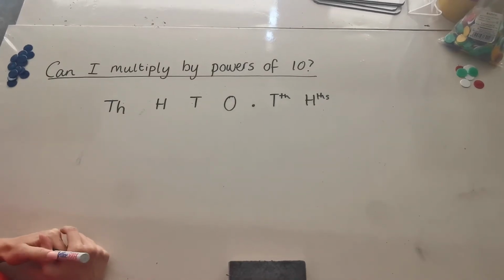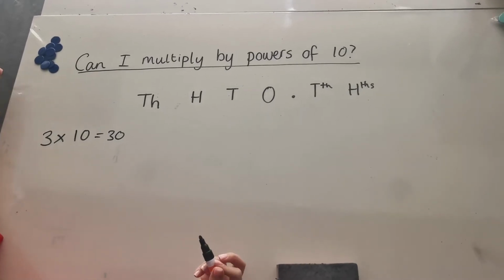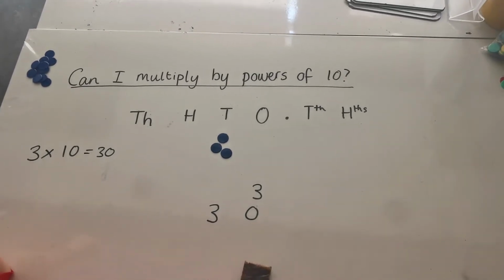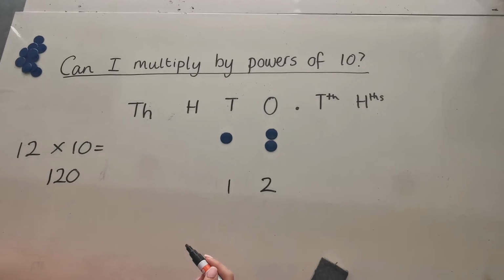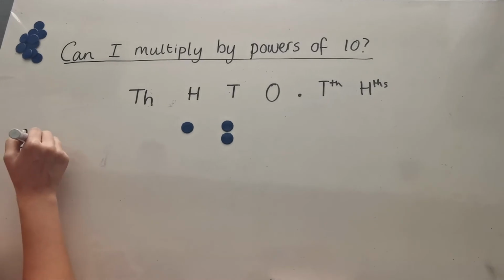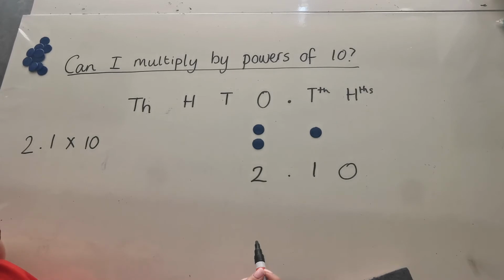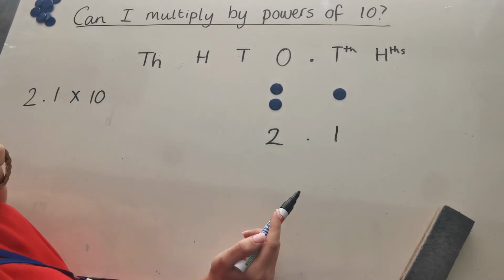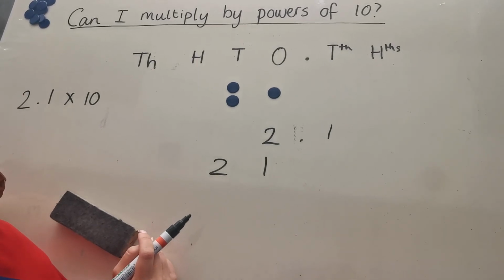Multiplying by powers of 10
"You just add a zero!" Does this rule always work though? NO! Remember to move digits to the left so that you get it right every time.